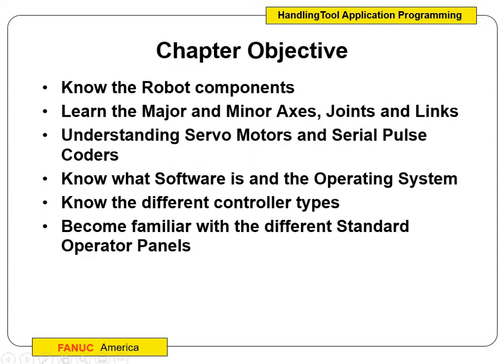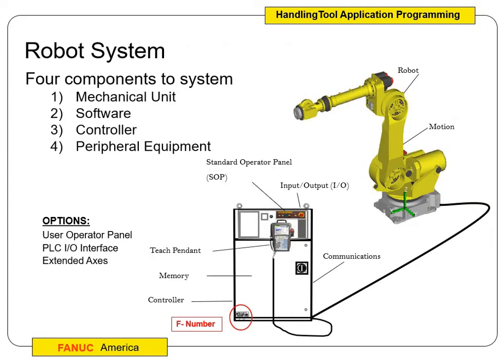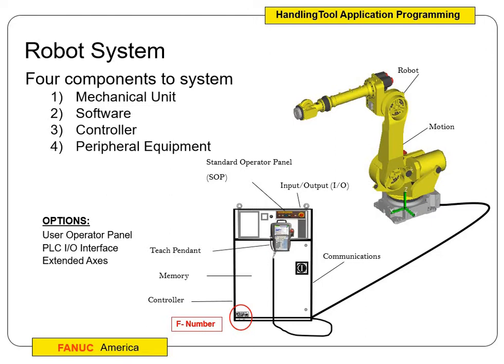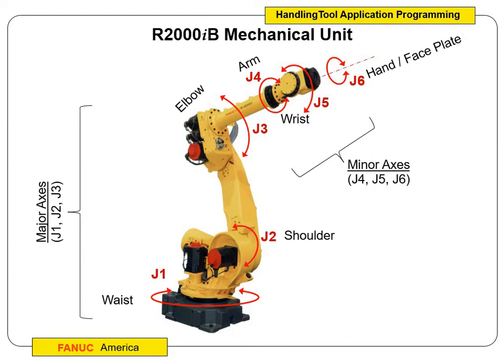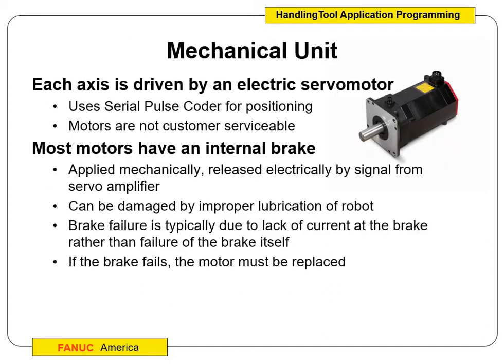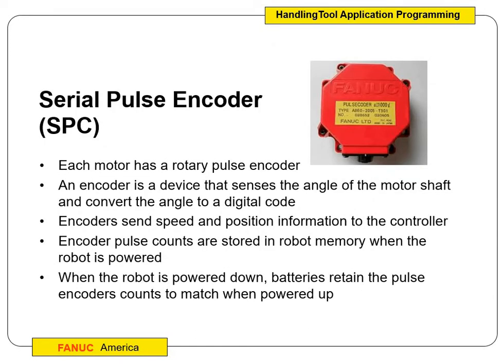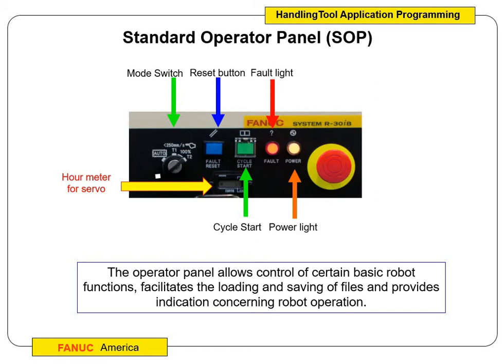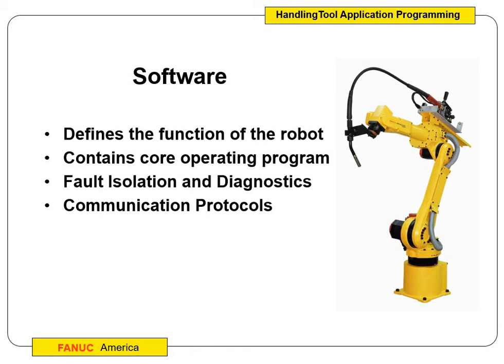MECH 1350 Lecture 2 Robot System